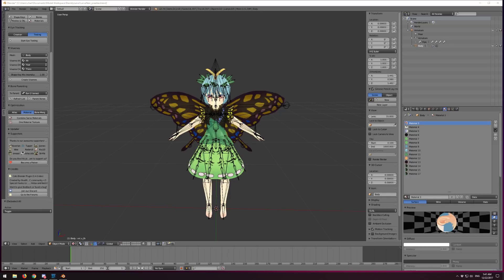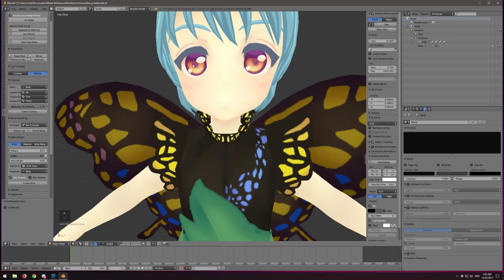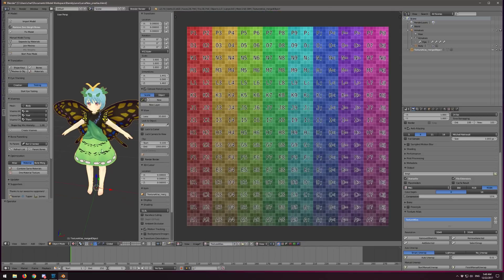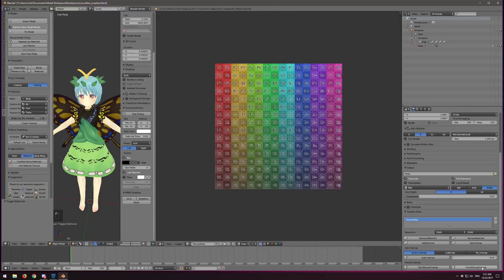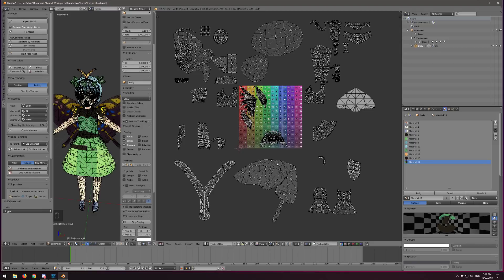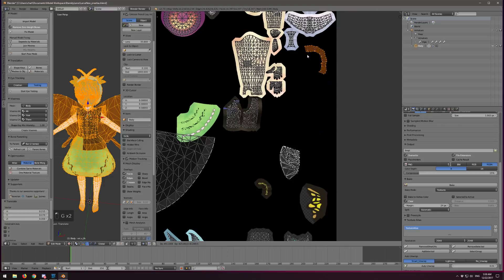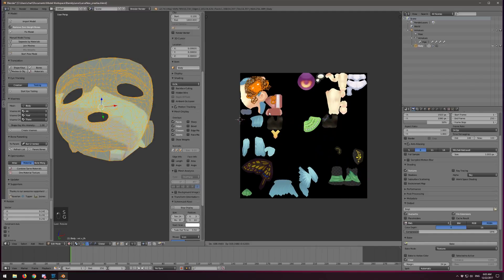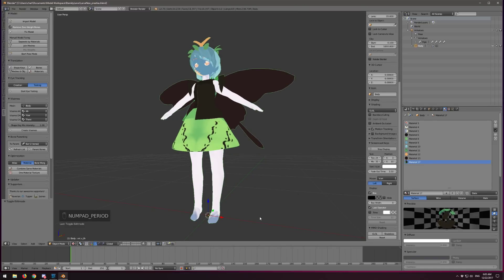VRChat - Manual Texture Atlasing - SEE DESCRIPTION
Oh! Crap! I missed a super important part! At the end, you have to delete the original "UVMap" under the Data tab (under UVMaps), and rename the "TextureAtlas" map to "UVMap." Jeez. I missed a really important point. I'm sorry!